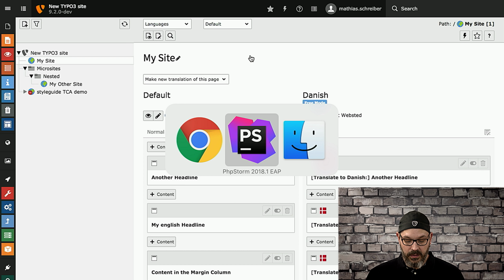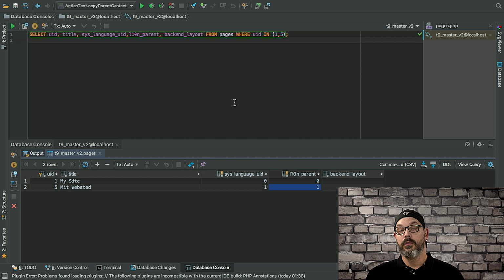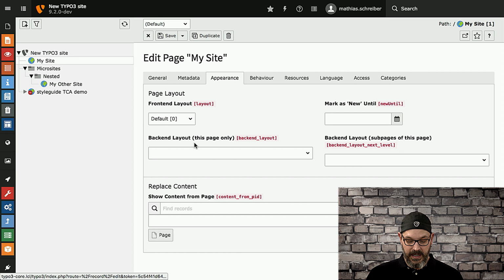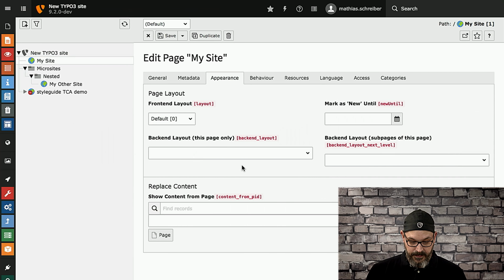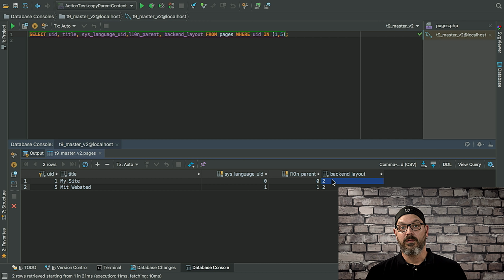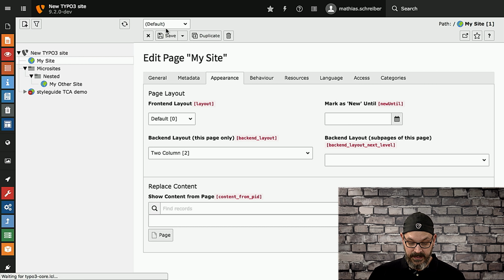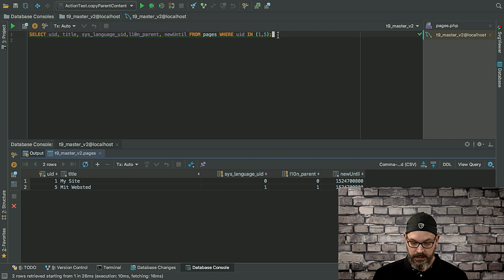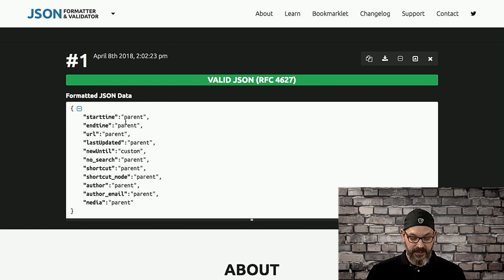Tech Tip: Multilanguage Changes in v8 and v9